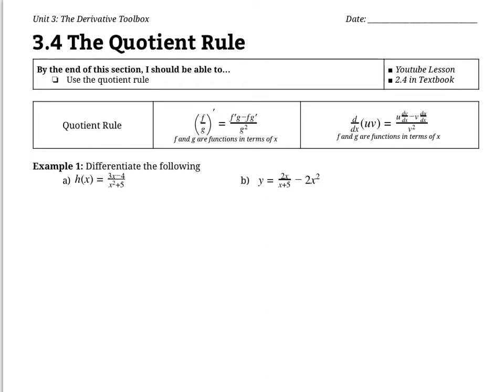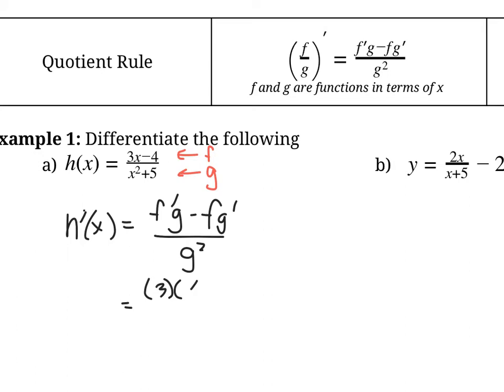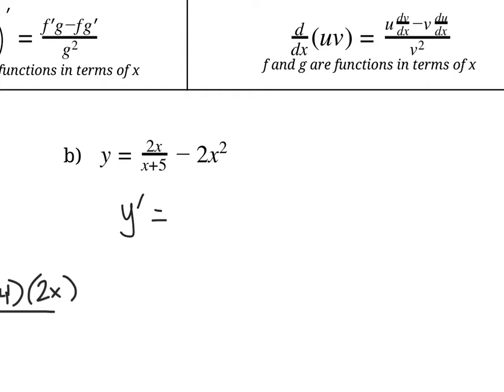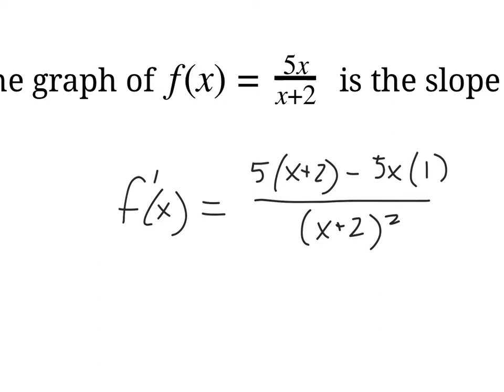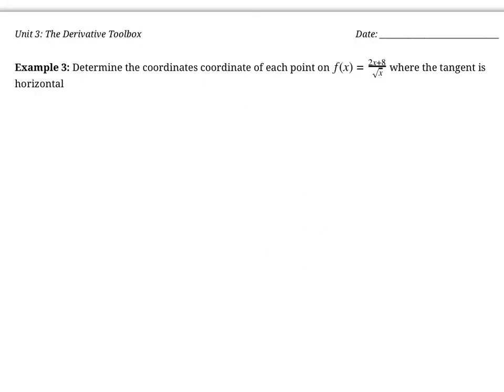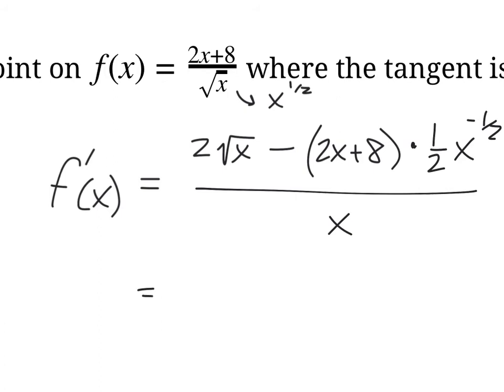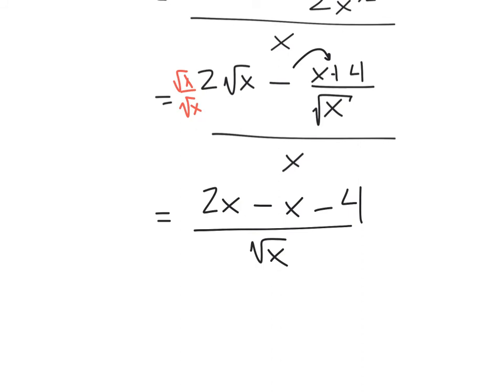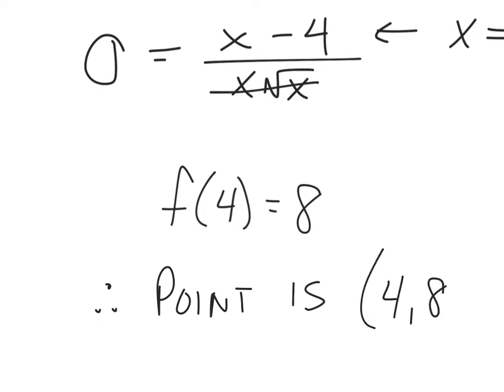The Quotient Rule